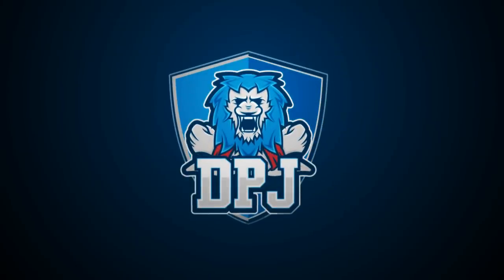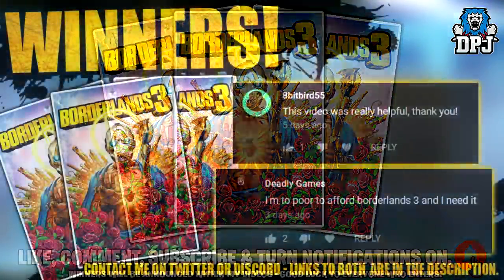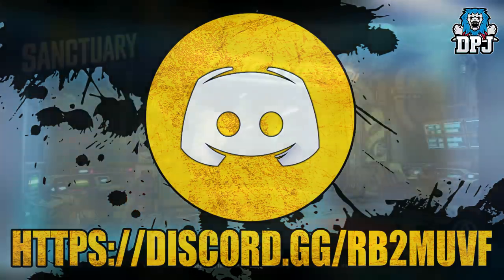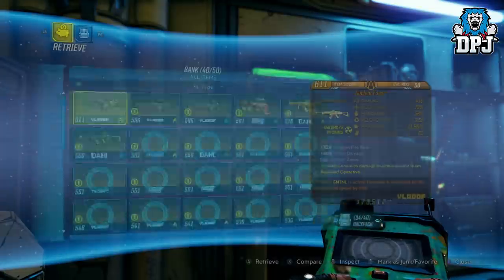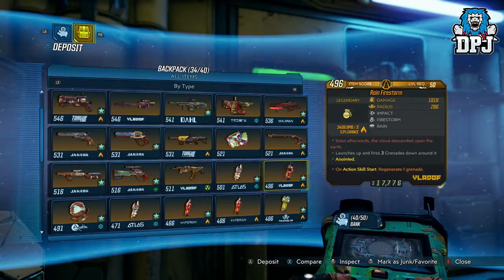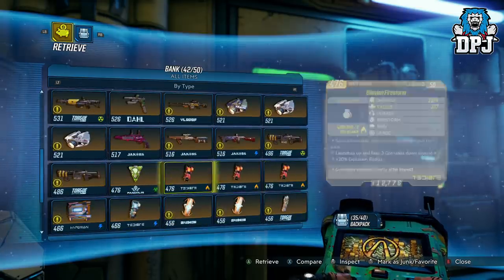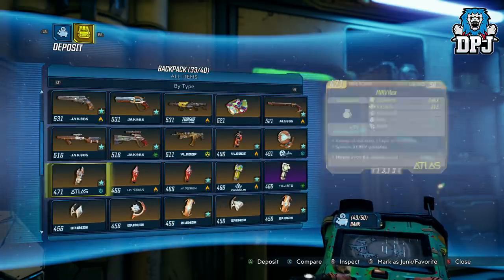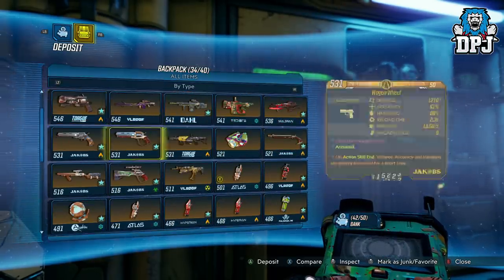Borderlands 3: NEW FASTEST WEAPON DUPLICATION GLITCH METHOD - Fast & Safe GUIDE